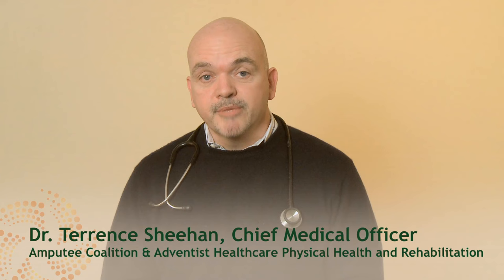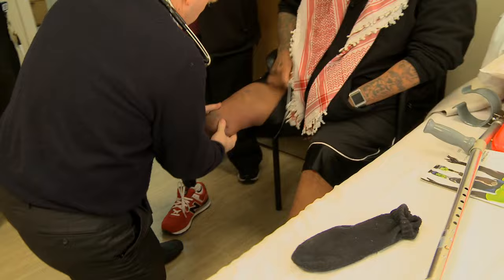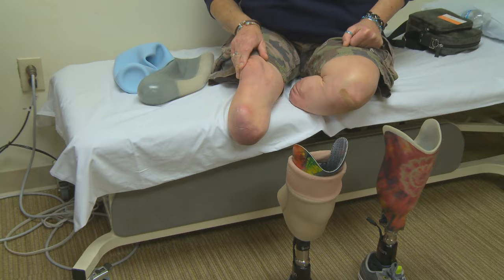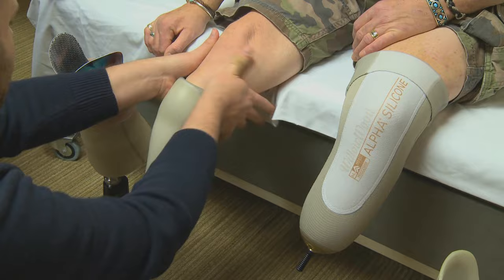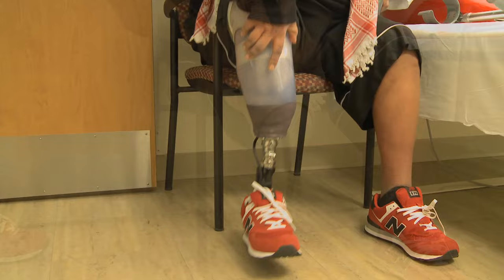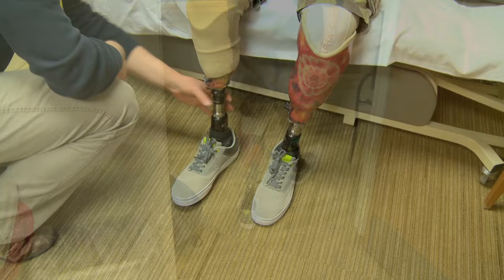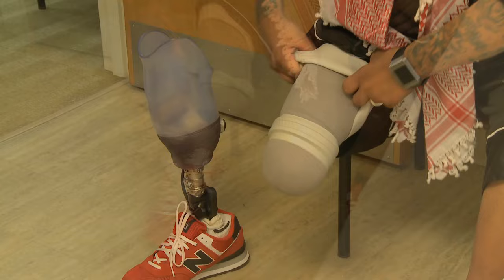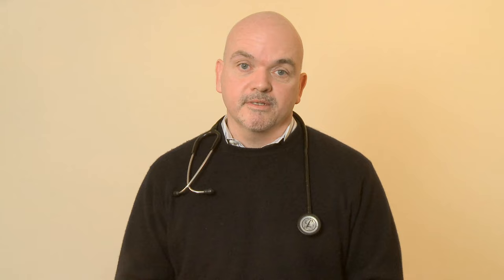Living with Limb Loss: What Amputees Can Expect During the First Six Months Post-Surgery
The first six months post-surgery will be full of challenges. This is the period of time where you can define what living a full and productive life with limb loss will be like to you. In this video, Dr. Terrence Sheehan, Amputee Coalition’s medical director and chief medical officer for Adventist Healthcare Physical Health and Rehabilitation, will take you through some general expectations during the first six months post-surgery.